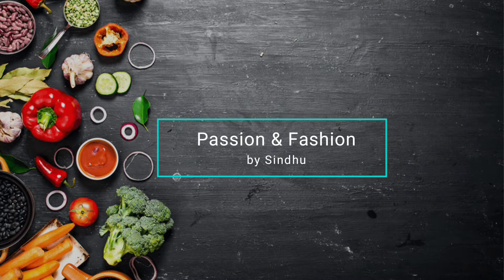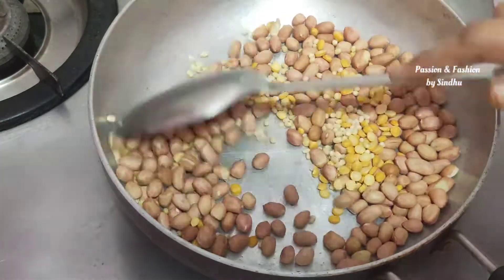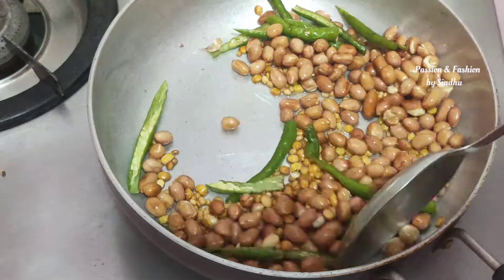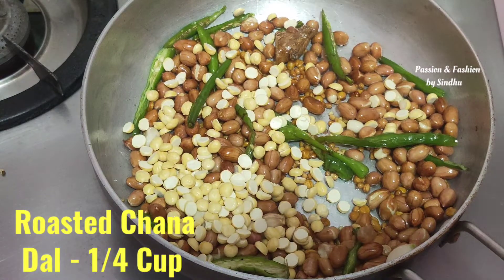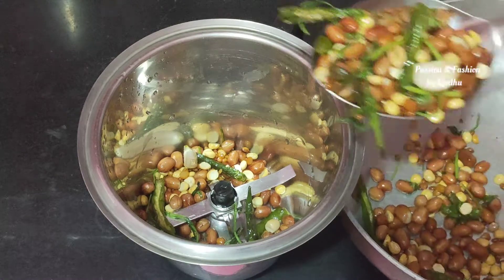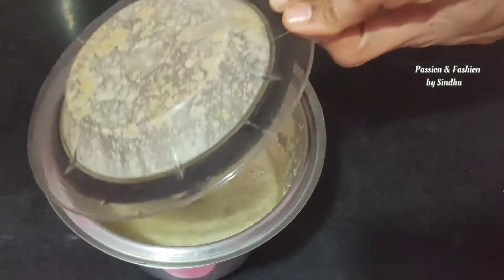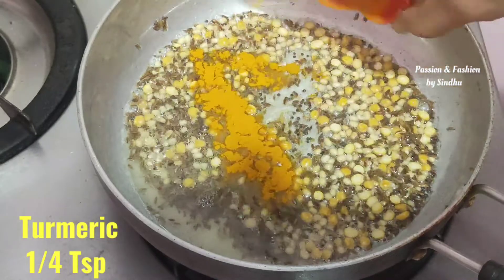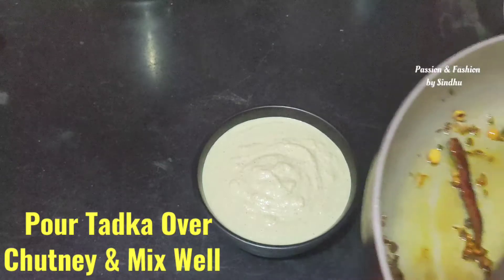Peanut Chutney with a Special Twist | Palli Chutney | Peanut Recipes in Telugu | Breakfast Chutney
In this video I had shown how to prepare a very Tasty , Quick & Easy Chutney Recipe using Peanuts as main ingredient. This Recipe goes well with almost all South Indian Breakfast Recipes.

TQ all for watching my video 🙏

StayHome StaySafe